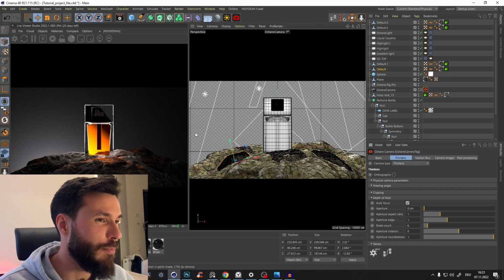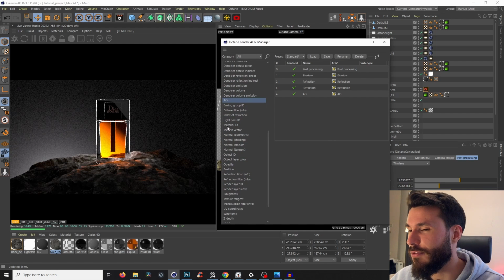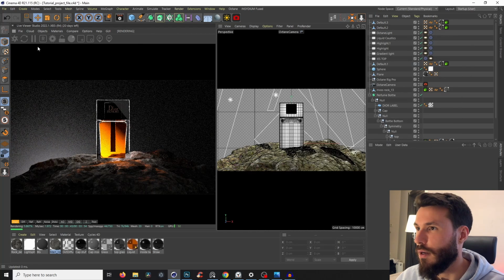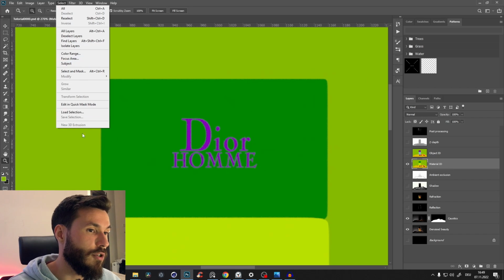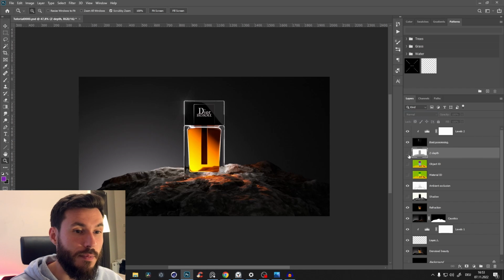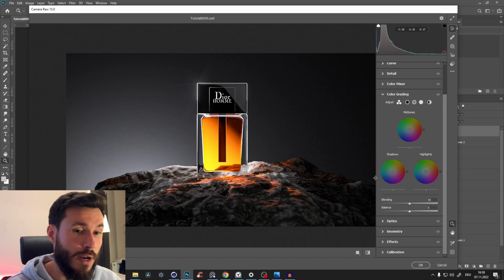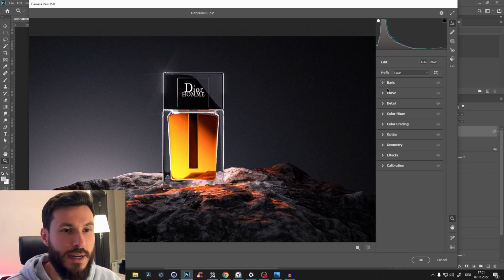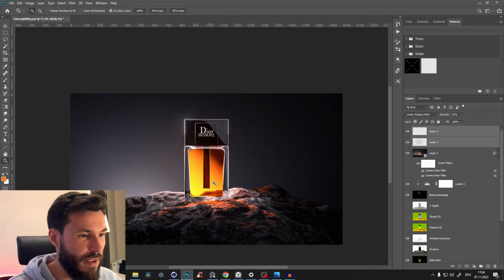Outstanding 3D Product Rendering | Perfume | Cinema4D & Octane Render | Part 2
In this amazing tutorial, we will create a beautiful perfume product rendering scene with beautiful caustics, rough rocks and dark and elegant lighting in cinema4D and Octane Render. This is the Part 2 and we will cover the Octane render settings and how to add the last bit of magic in the post process in Adobe photoshop. Enjoy!

▼ SOCIALS ▼